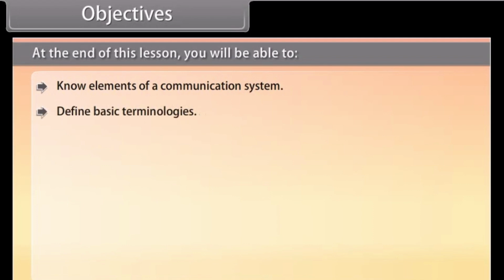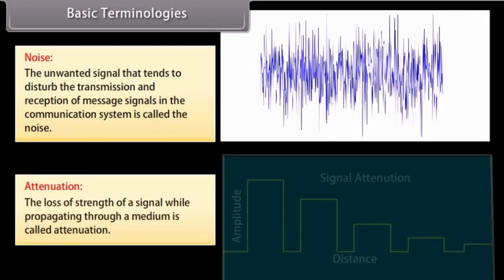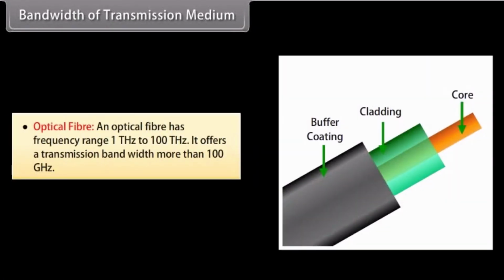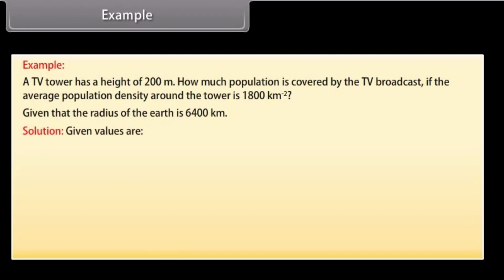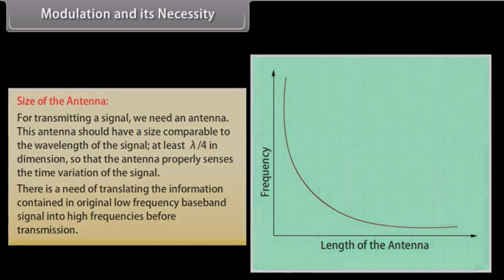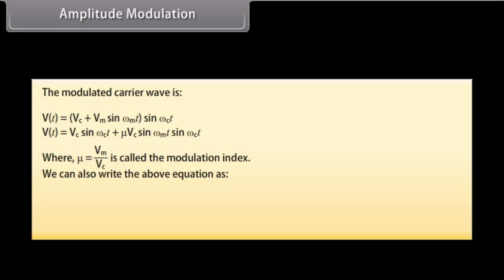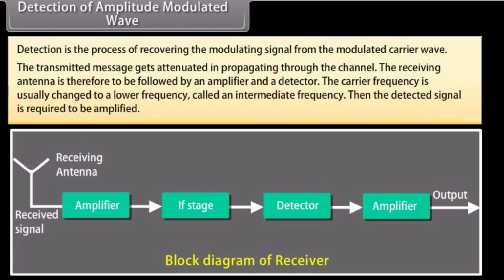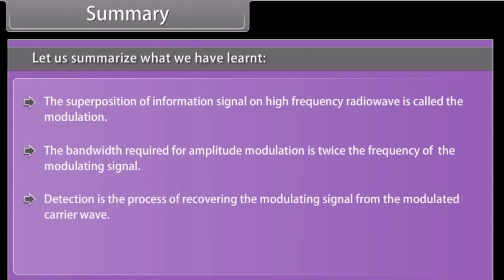📘 Class 12 Physics – Communication Systems | Modulation, Transmission, Propagation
Welcome to this simplified and scoring chapter – Communication Systems! In this session, we cover the basics of how information is transmitted over distances using electronic signals.

Understand the concepts of modulation, wave propagation, and antenna functions – all in a clear, concise way as per NCERT and CBSE Class 12 Board syllabus.

If you want full marks in this chapter and a deeper understanding of real-world communication tech like TV, radio, and internet, this video is a must-watch!

📌 Topics Covered in This Video:
🔹 1. Elements of a Communication System

Transmitter, channel, receiver

Signal and noise

🔹 2. Need for Modulation

Limitations of direct transmission

Benefits of modulation

Analog vs Digital signals

Pulse modulation basics

🔹 4. Propagation of EM Waves

Ground, sky, and space wave propagation

Frequency ranges used in each

🔹 5. Modulation Techniques

Amplitude modulation (AM)

🔹 6. Bandwidth Requirements

Communication bandwidth

Examples: audio, video, data signals

🔹 7. Antennas and Transmission Media

Role of antenna length and frequency

Optical fiber (briefly introduced)

✨ Chapter fully covered in just one session

🧠 Short, scoring, and conceptually interesting

📝 Useful for Boards, viva, and general tech knowledge

🎯 Explained with diagrams & real-life examples

👍 LIKE this video if modulation now makes sense!
🔁 SHARE with friends preparing for boards

💬 Have any doubts? Drop them below — we respond quickly!